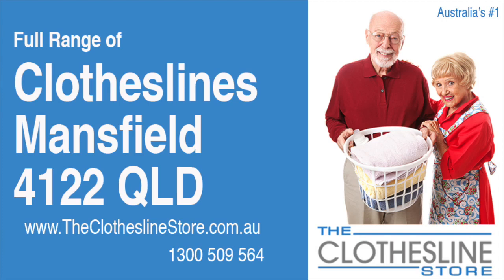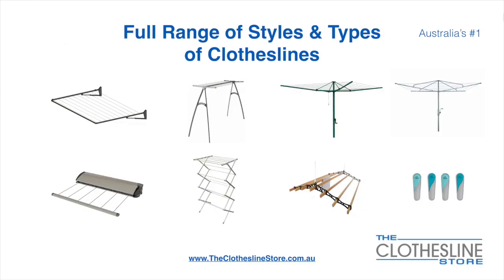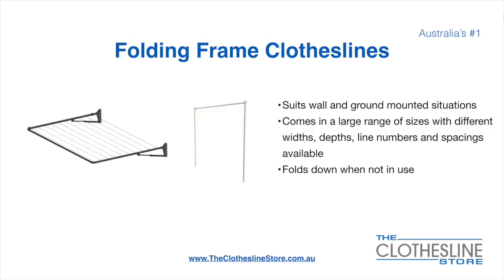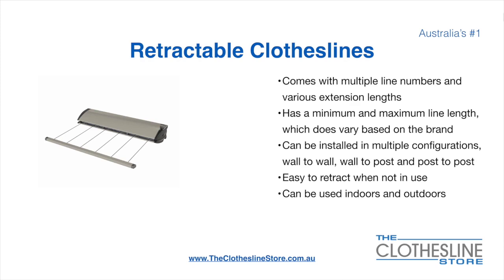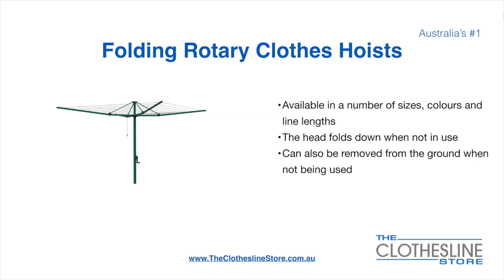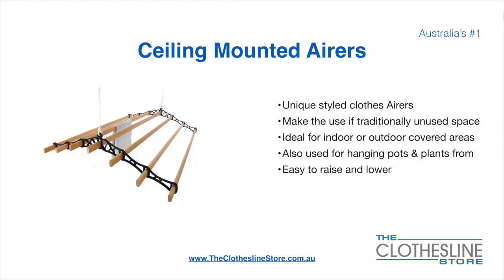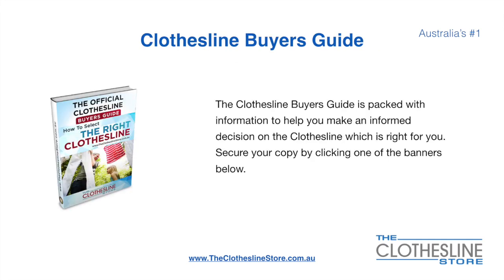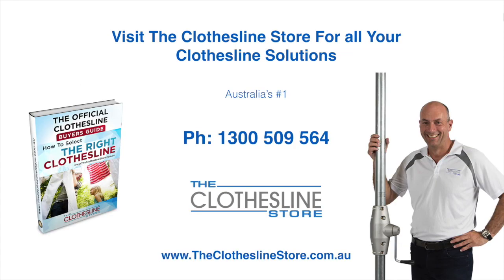If You're Looking For a New Clothesline in Mansfield 4122 Queensland, We Have a Solution For You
If you are looking for a new clothesline in the Mansfield 4122 Queensland area we have a solution for you

- Retractable
- Portables

So for all your clothesline solutions in Mansfield 4122 Queensland visit us